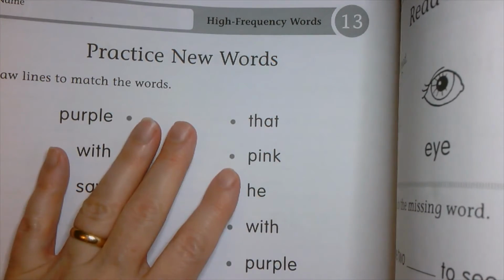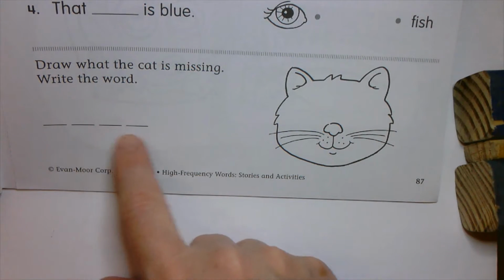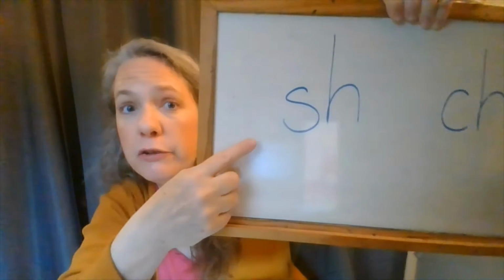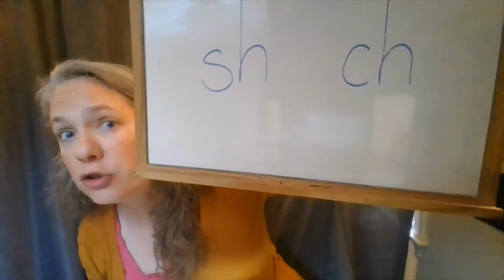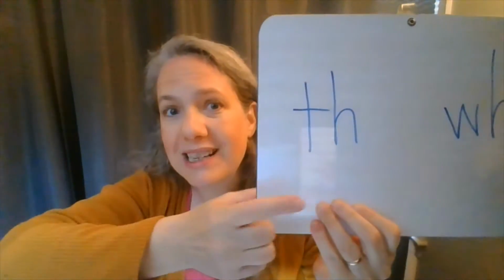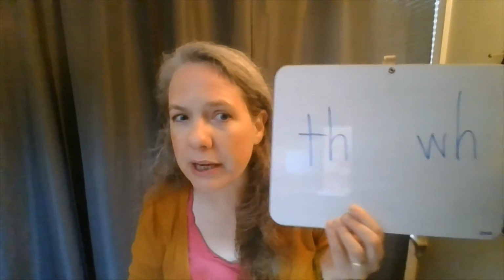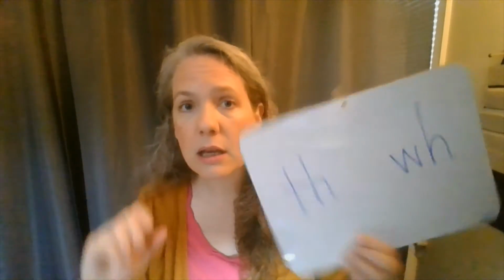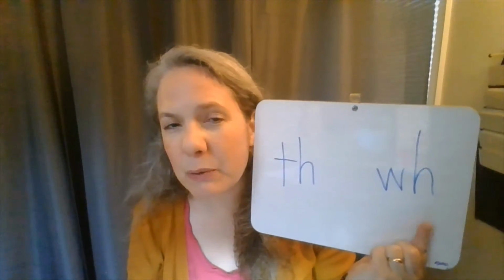Tuesday, May 19 Main Video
1. Bible: Watch the Mrs. Pitton video and send a picture of your footprint.
2. Unit Study: Send a picture of the Forest booklet.
3. Kids A-Z: Do the assignment and 10 minutes in Level Up.
4. Math: Watch the Mrs. Pitton video and send a picture of the fourth page.
5: Extra
k: Do the th/wh sort.
1: Two activity pages